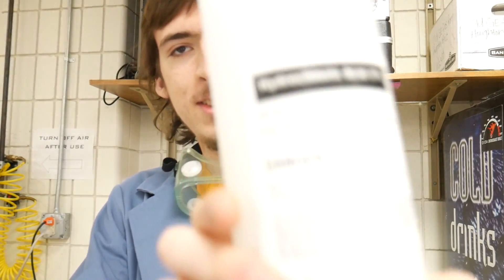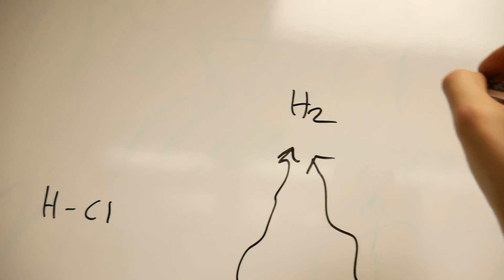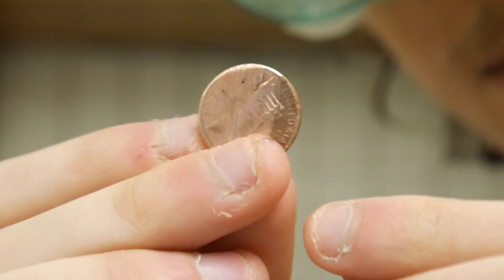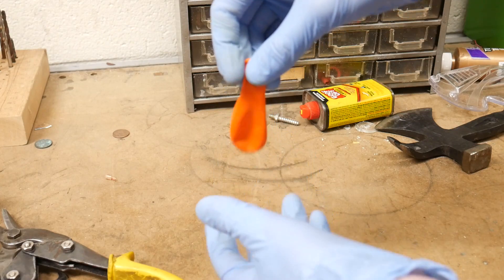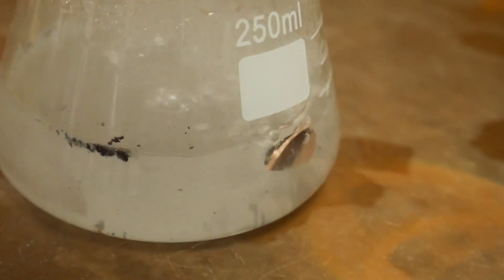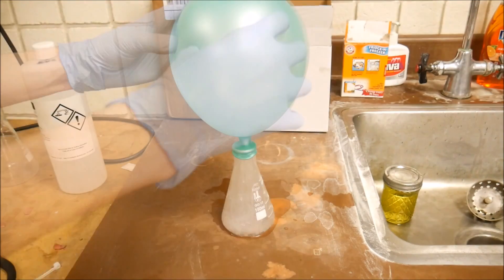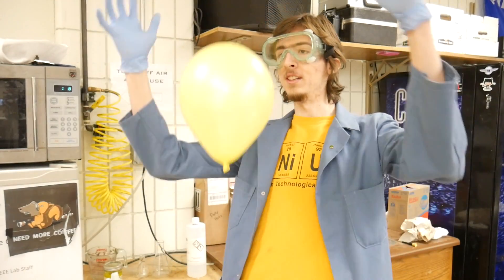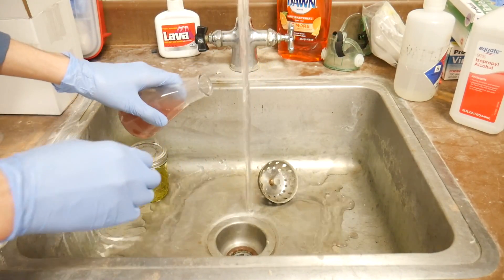DIY Hydrogen Gas (Hydrochloric Acid + Zinc)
Hi, I would like to show you how to make Hydrogen gas using 12M HCl and Zn as a single replacement reaction.

►SAFETY
Don't touch, taste, smell, or even look at Hydrochloric Acid without protection. Here's what you need:
  Nitrile Gloves
  Safety Goggles (with splash shield)
  Chemical resistant beakers/flasks
  A brain that is not stupid - this is a potent acid

 ►TIMESTAMPS
0:56 - Reactants and Products
1:29 - Where to get Zinc
2:18 - Safety (Don't skip this)
3:30 - The Reaction Taking Place
5:59 - Exploding Balloons?
►MATERIALS
HCL 27%
Zinc - from pennies or anything galvanized

►CREDITS
  Narrator: Dayton Aardema - EE
  Editor: Dayton Aardema

►SPECIAL THANKS
  Alex Jones - Crazy One-liners